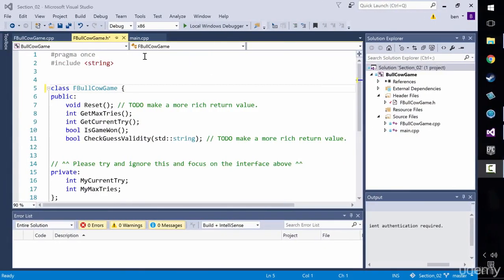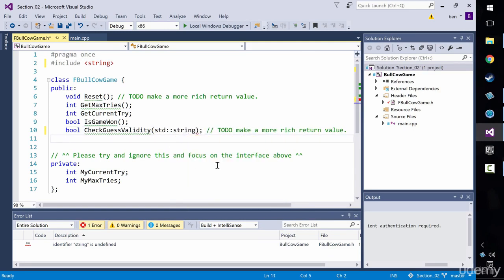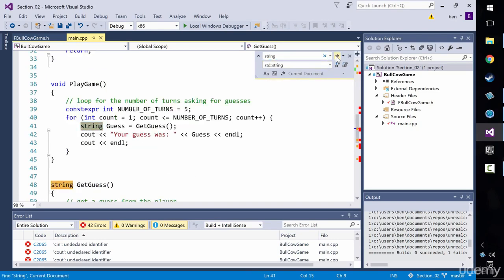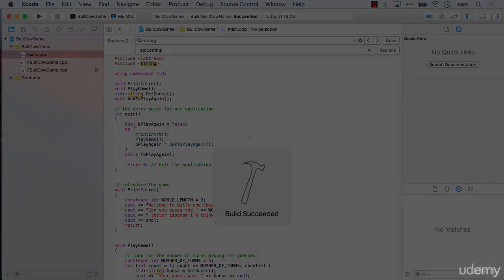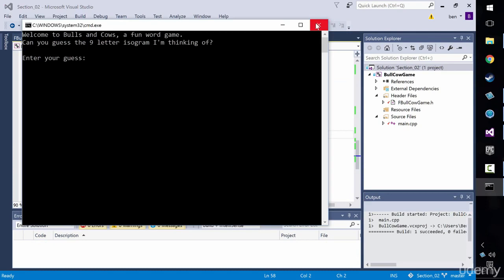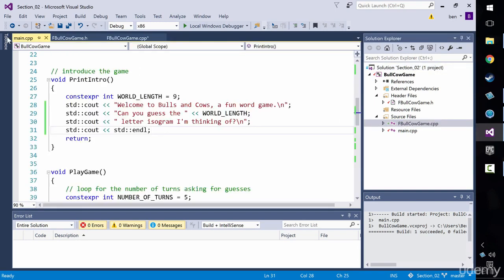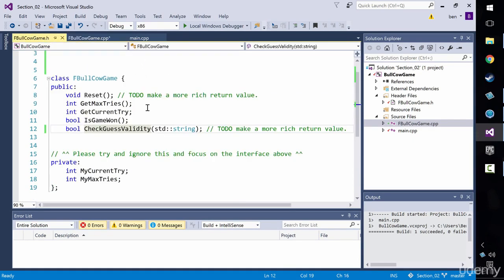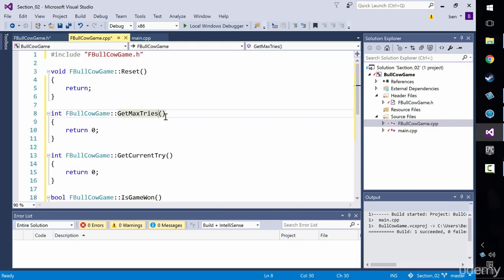31 Including Our Own Header File